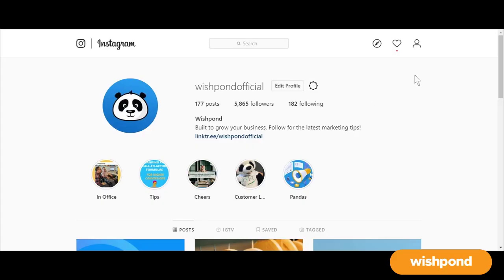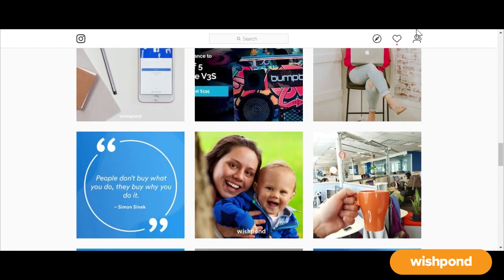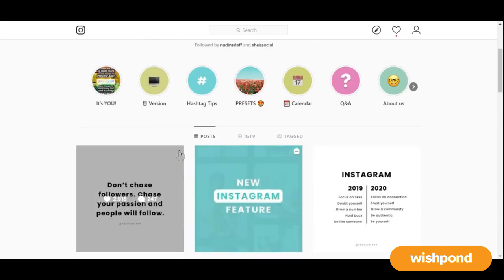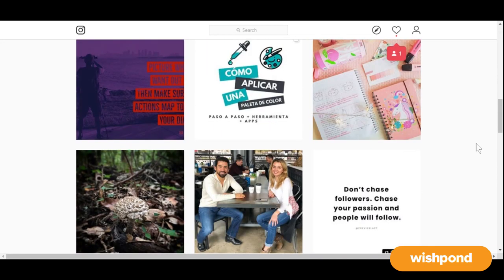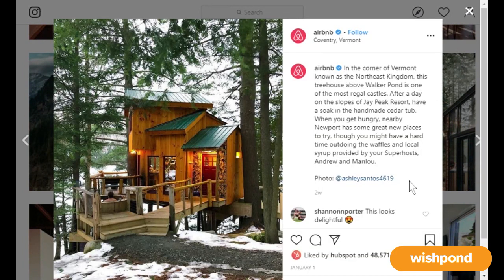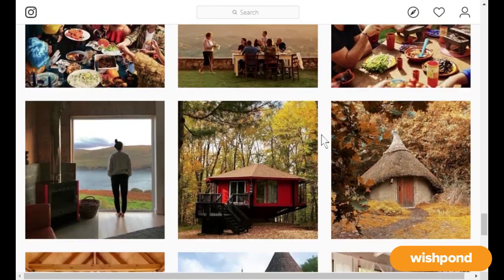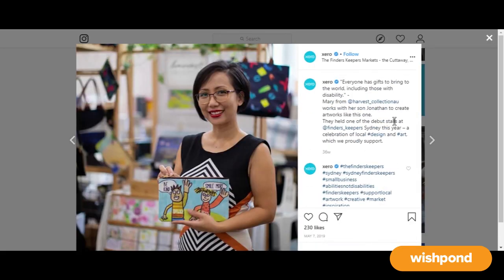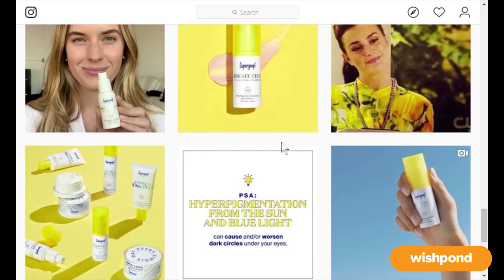How to Find and Effectively Use UGC (User Generated Content) on Instagram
Learn how to find and effectively use UGC (User Generated Content) to market your brand on Instagram.

Around 86% of millennials believe that user-generated content (also known as UGC) is a good indicator of a brand or product’s quality. UGC speaks volumes more about your brand than your own content.
Extra Content:
What is User-Generated Content? 3 Real-Life Examples to Get Started

Wishpond is the world’s easiest marketing platform for generating, managing and nurturing leads. Wishpond’s mission is to make it easy for marketers to grow their business.

Wishpond’s marketing platform includes tools for landing pages, social promotions, website popups, online forms, lead activity tracking, lead management, lead intelligence, marketing automation, email marketing, and marketing analytics.